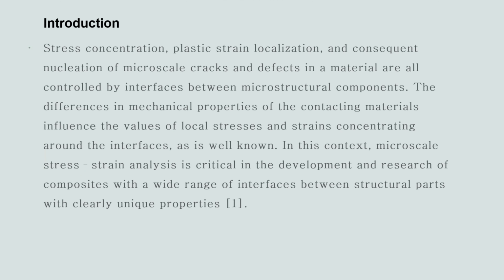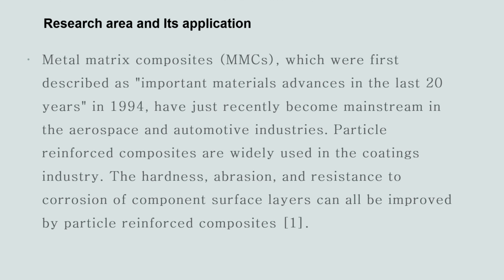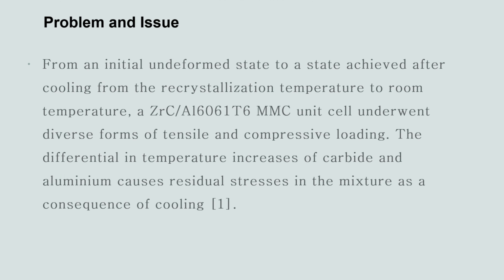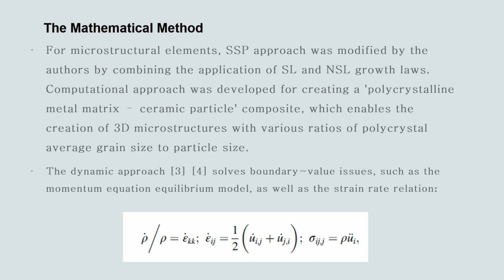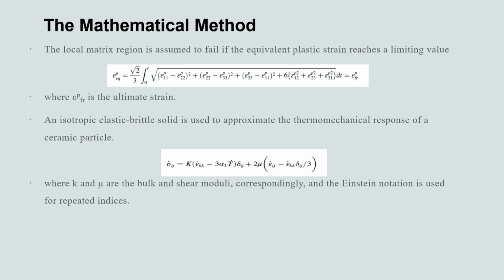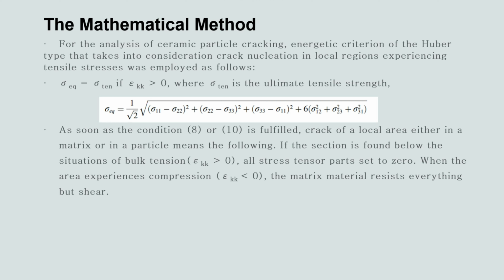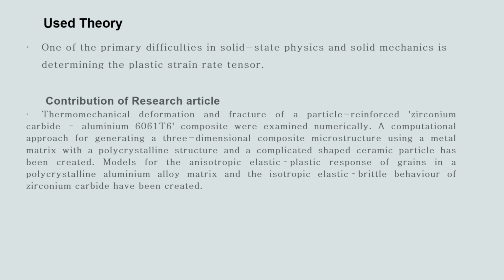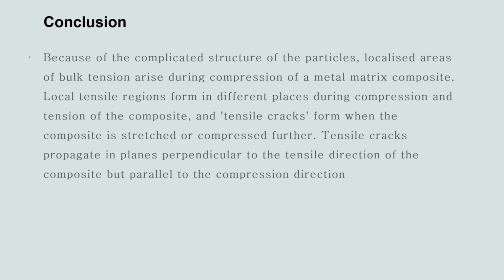KKKM6013|Project|Rezain Abbas+Mohammed Raad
Created by : Mohammed Raad (P113577) + Rezain Abbas(P103625)